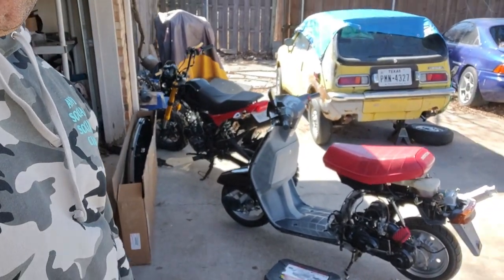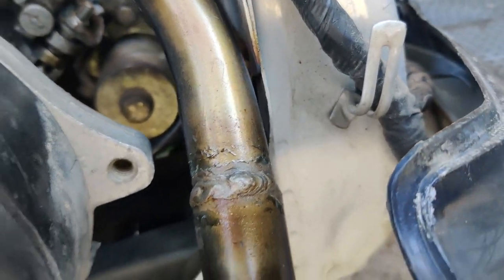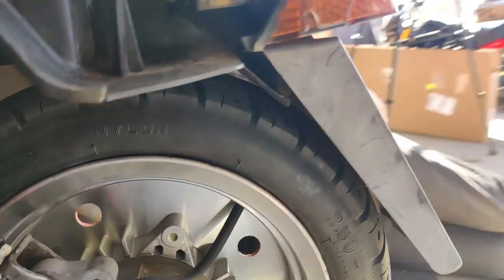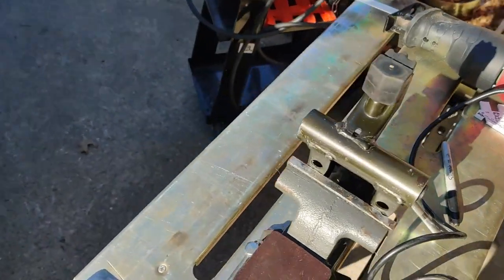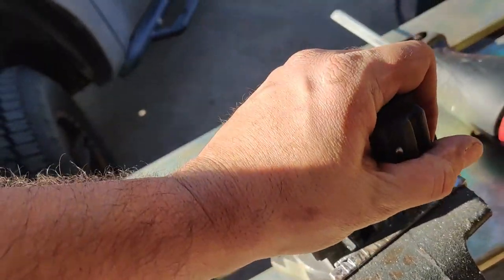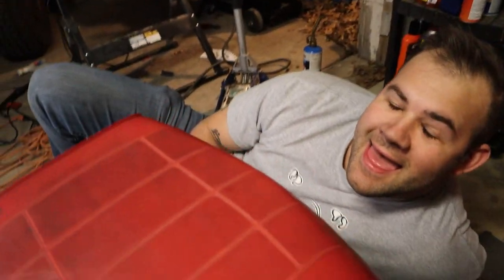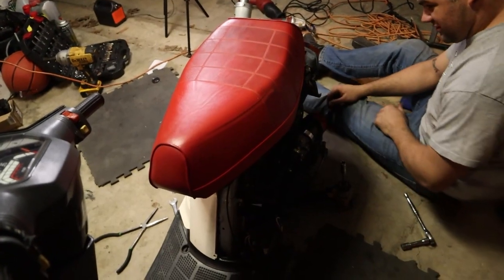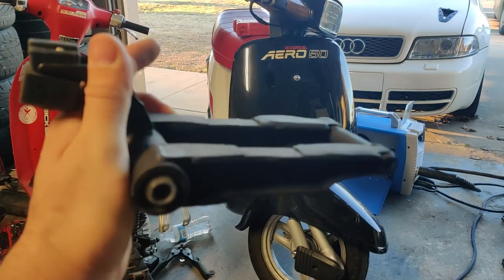DIY SCOOTER STRETCH KIT (we SLAM the aero 50!)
Today we tackle a homemade stretch kit for the aero 50/tact.
While this isn't quite right for the style associated with the old gentsuki bikes, it will certainly help us get that low down, no sus look we need!